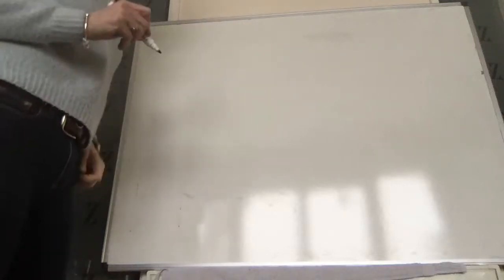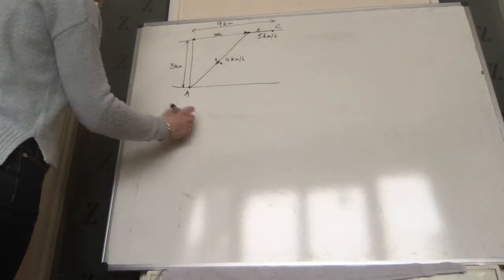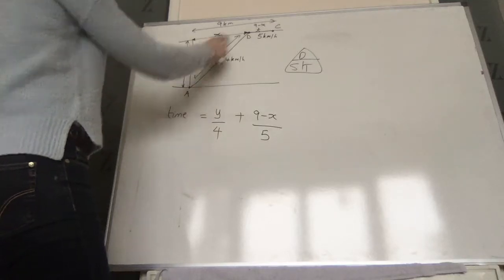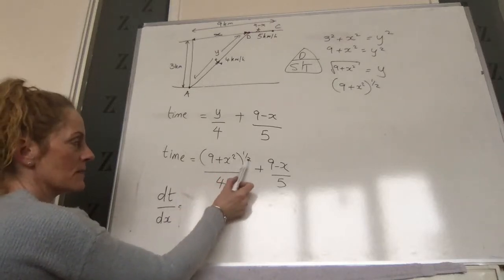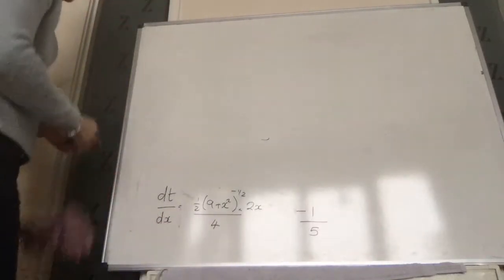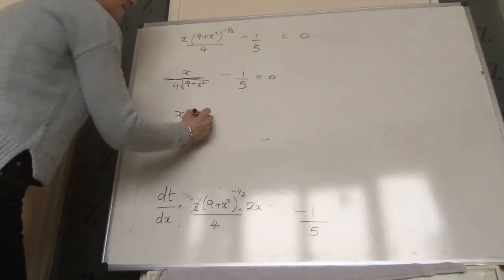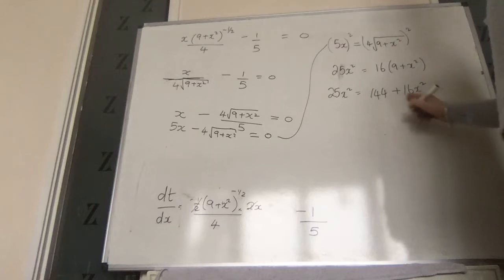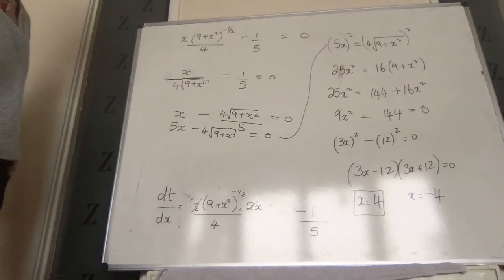MaxMin(E.g's2)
This video is about 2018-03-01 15:56:18